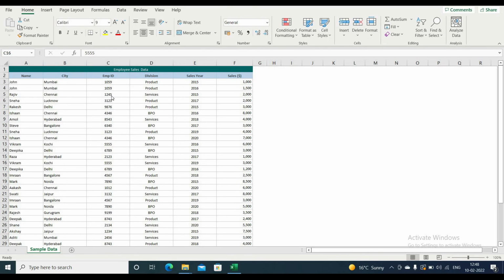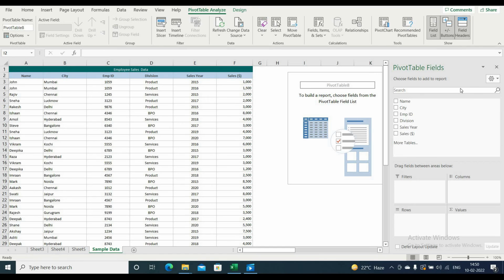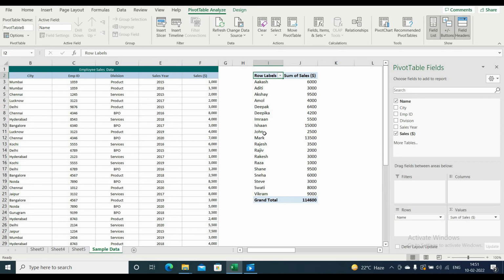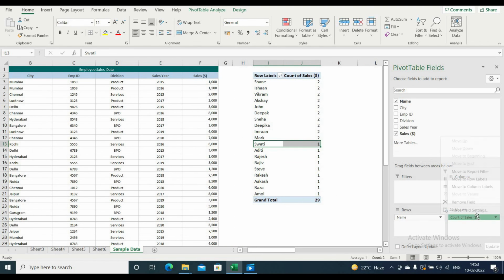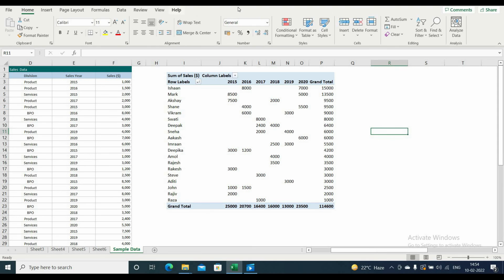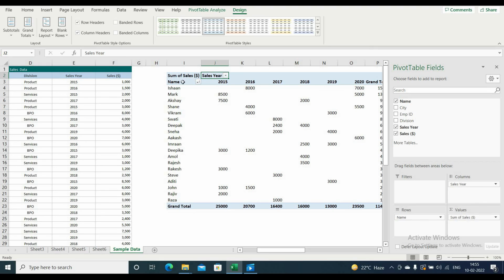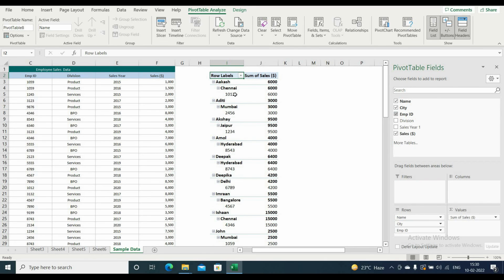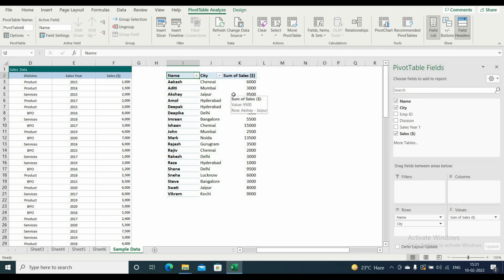MS Excel - Pivot Table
Complete tutorial on pivot table.

Learn how to use pivot to summarize raw information into meaningful form in just 10 minutes of time.